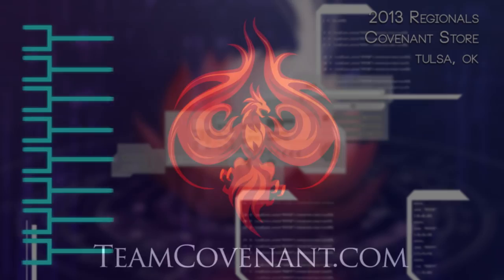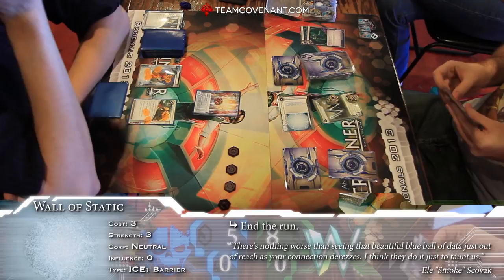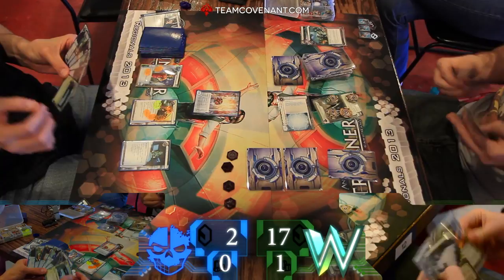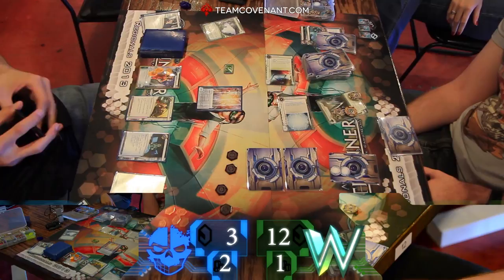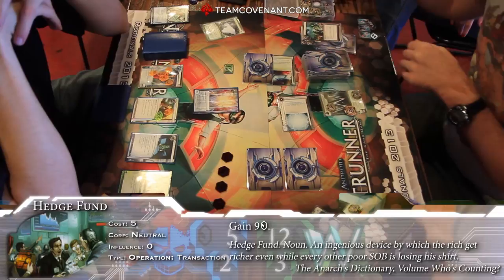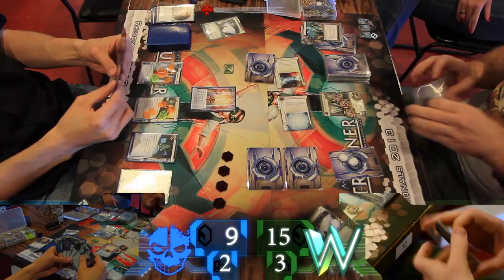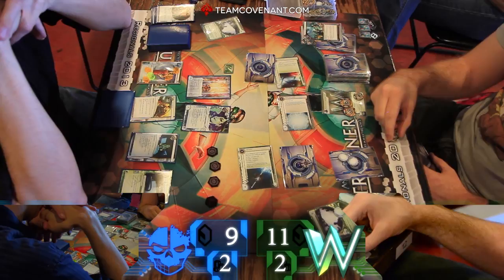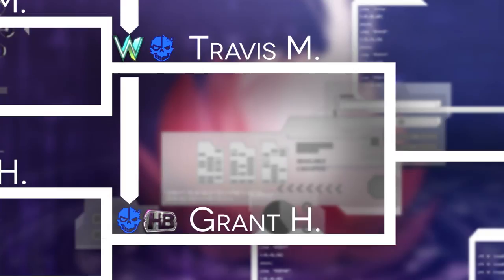Regionals 2013 - Netrunner LCG - Top 4 - Match 1 - Game 1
Two local titans go head to head to see who will go to the finals.  It's Grant's Criminals vs. Travis's stellar Weyland Tag and Bag deck.